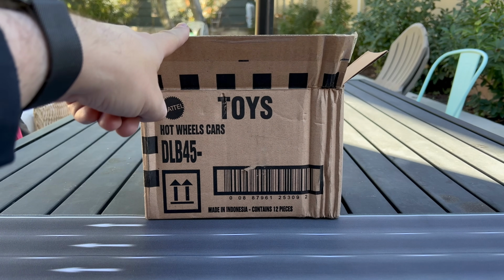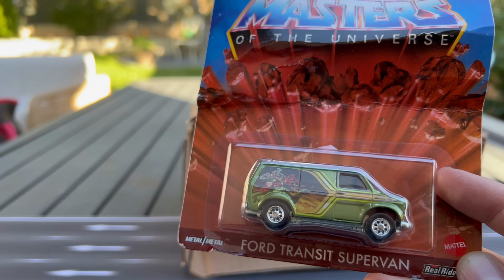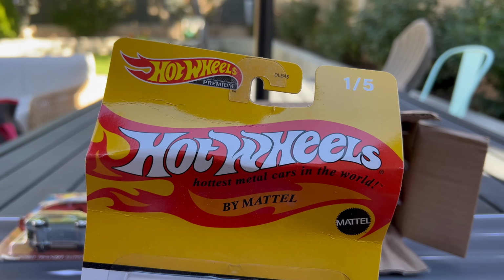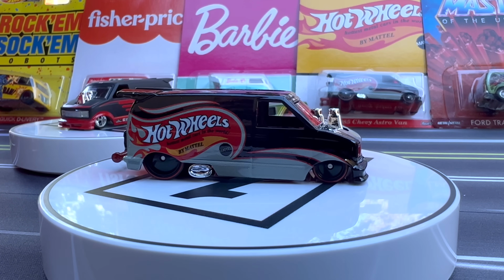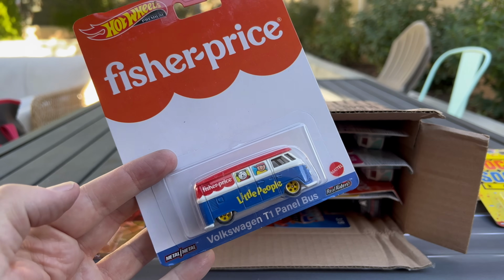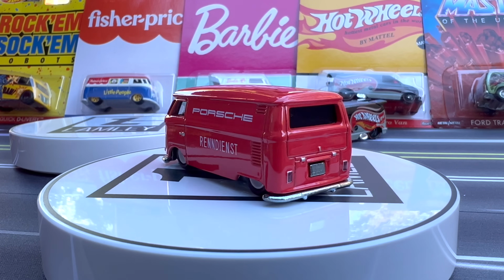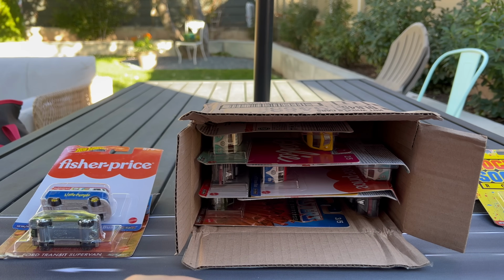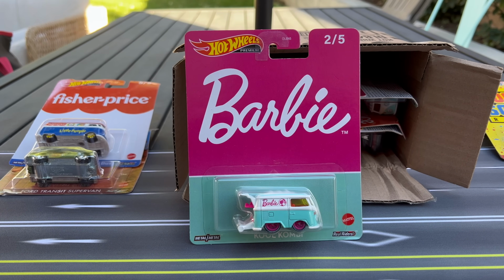Lamley Showcase: VW Battle in Hot Wheels Pop Culture “Mattel Brands”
I don't showcase a lot of Hot Wheels Pop Culture but this mix is a must.